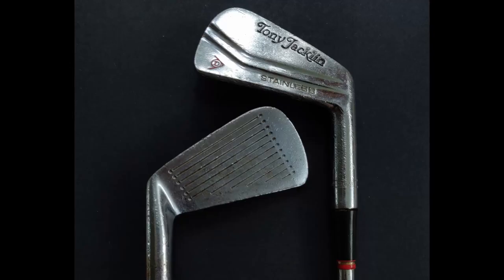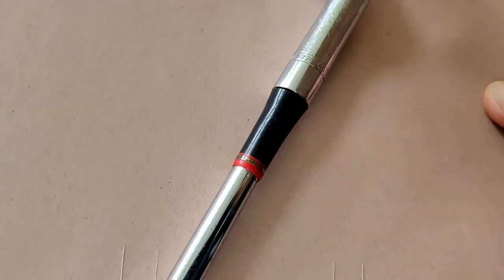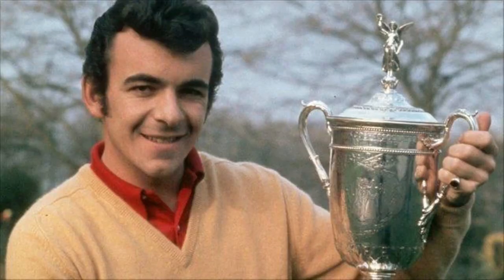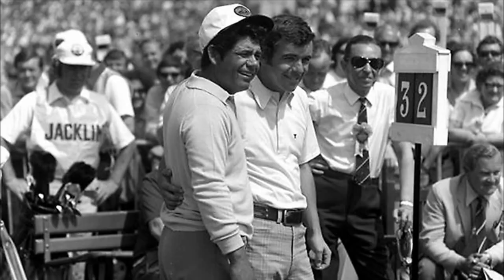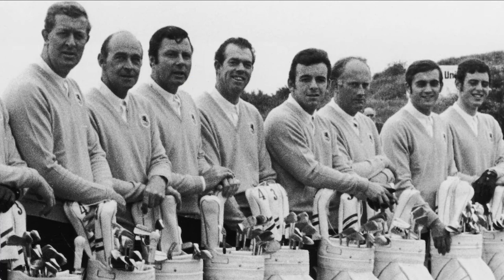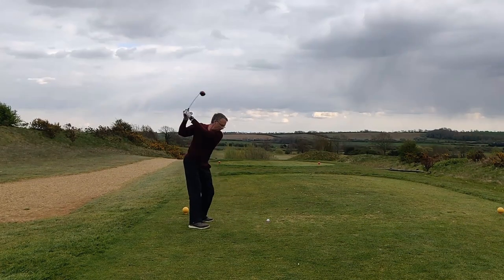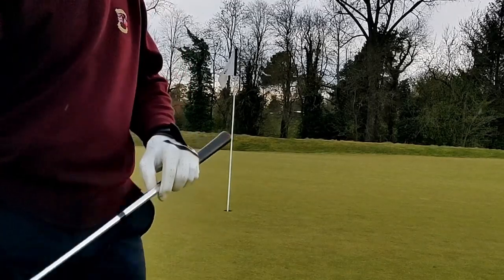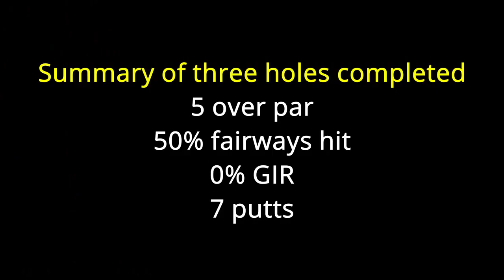On course with 1970s clubs. A look back at the career of Tony Jacklin, he was pretty damned good!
We're back in the 1970s for today's clubs with Dunlop taking the starring role.  We also have a short overview of the sometimes overlooked playing career of Tony Jacklin and then his more recent Captaincy of the European Ryder Cup team.